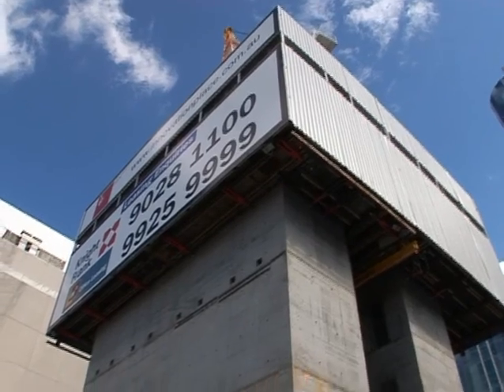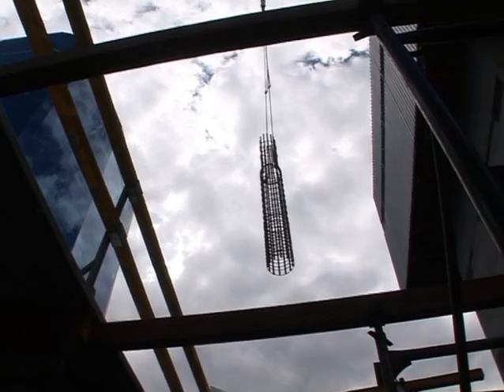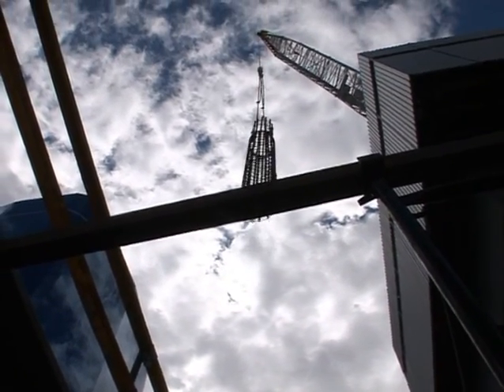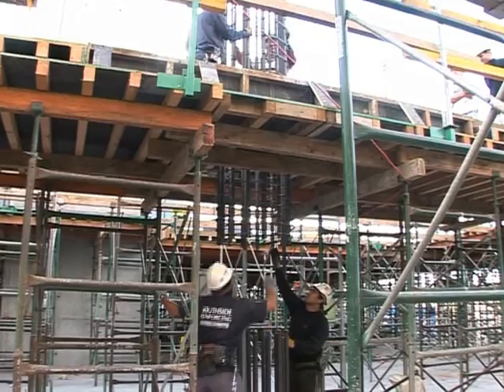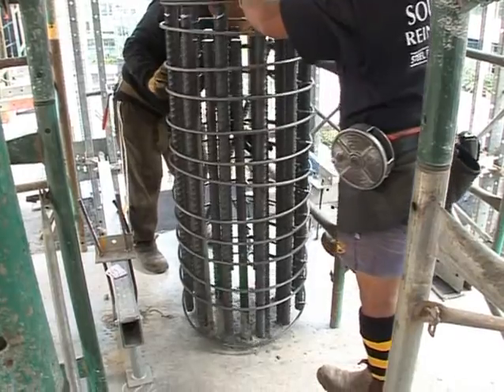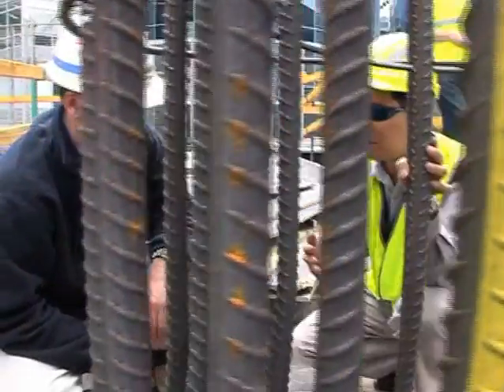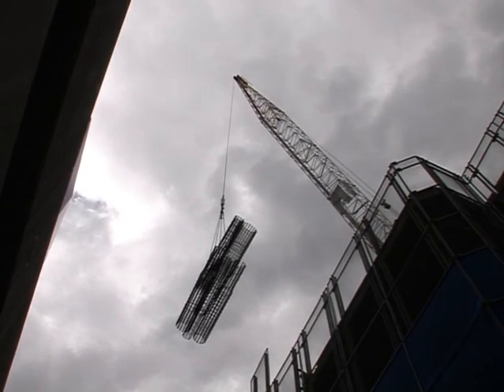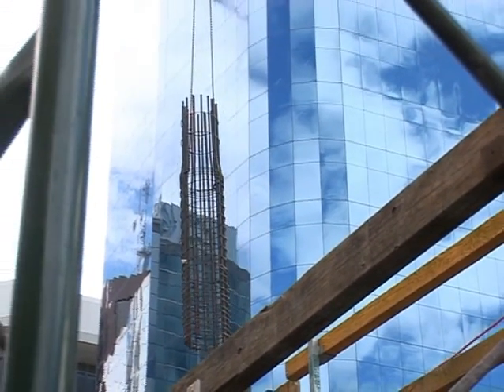500PLUS® PREFAB Innovation Place North Sydney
Innovation Place at 100 Arthur Street, North Sydney is a 23 storey building that required 100s of prefabricated reinforcing cages for the columns. They were delivered on site when required to help Bovis Lend Lease achieve a target of a one floor per week construction cycle which helped save a day per floor.